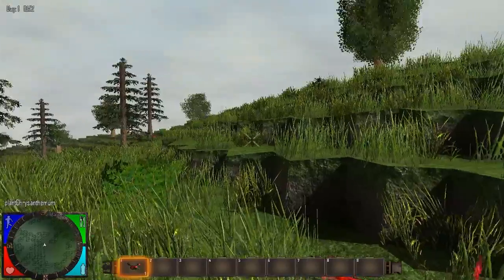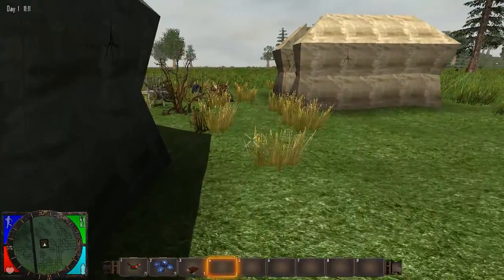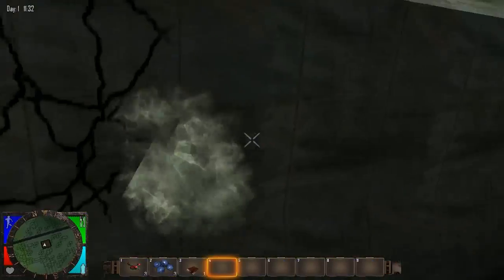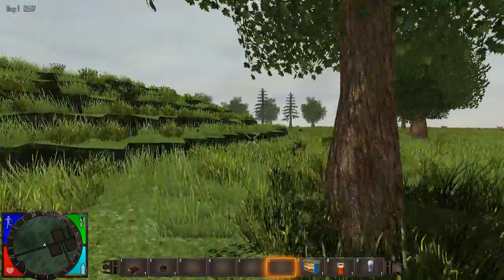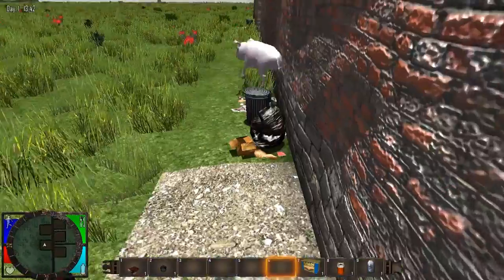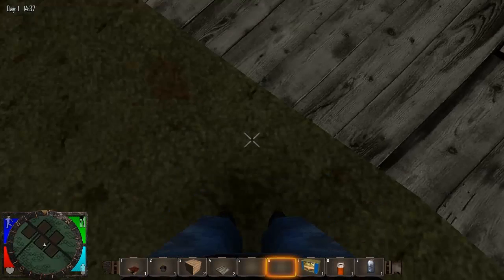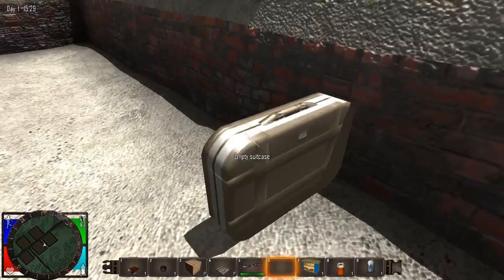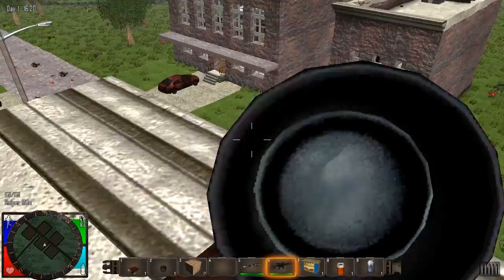7 Days to Die Alpha part 1 Zombies Everywhere!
This is a short play though that I am going to have about the Alpha footage of the game 7 Days to Die